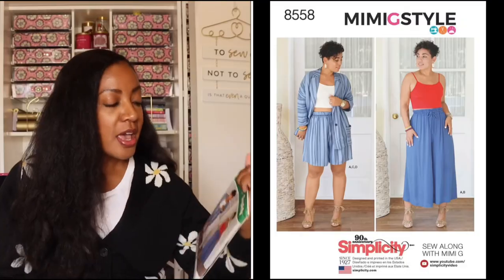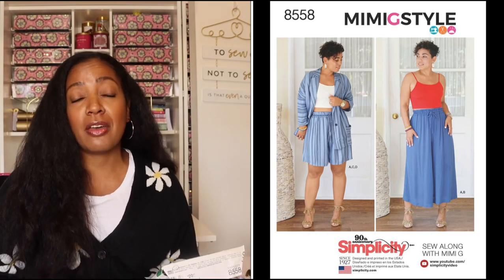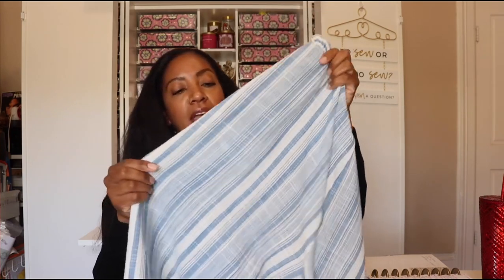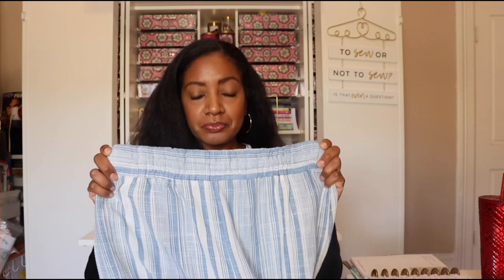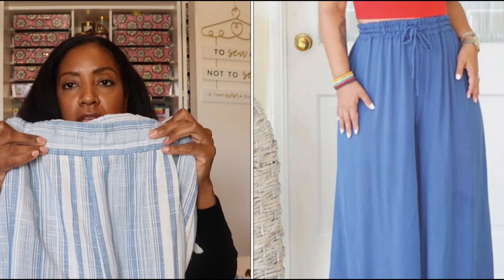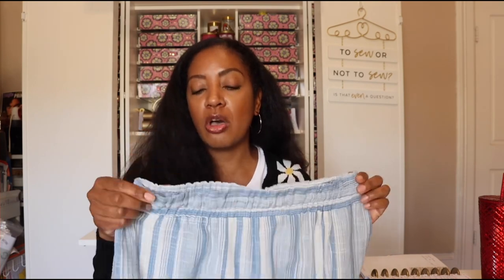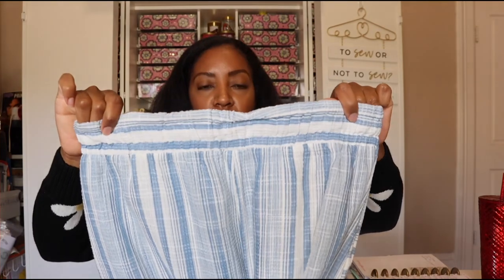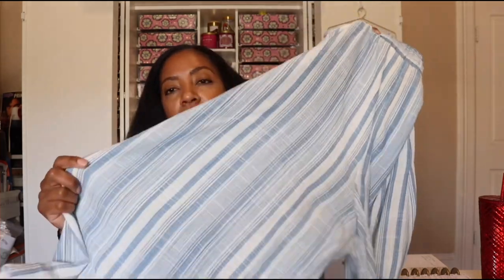Summer Vacation Sewing Series - The Essential Pants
Hi Friends!

This video is the third episode in a Summer Vacation Sewing Series in collaboration with Talisha of Creativiteebyt here on YouTube!
In this series, every Sunday through July 31 we will bring you 2 essential summer vacation garments. Today’s episode is the essential summer pants!

Fabric Used:

Here is the link to the playlist for the Summer Vacation Sewing series:

Please head over to Talisha’s channel to see her swimsuit cover up!

All coffee money goes directly back into my channel so that I can continue to create enjoyable content for you.

Thank you for your support and for watching this video! 😘